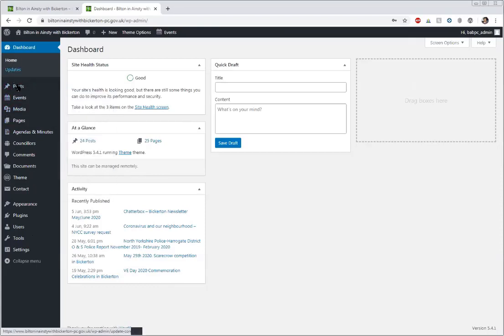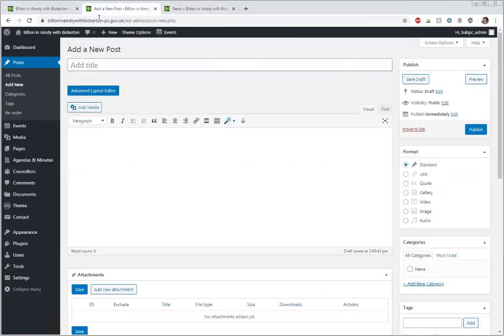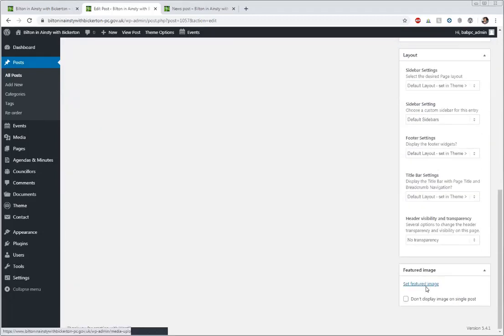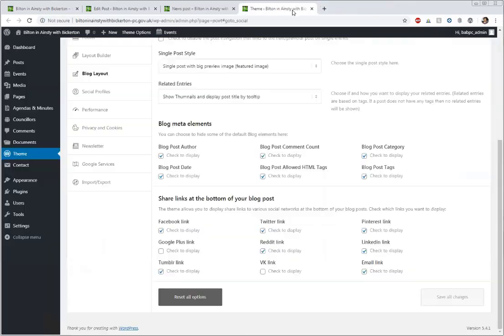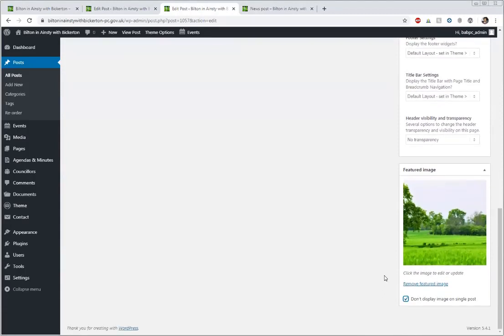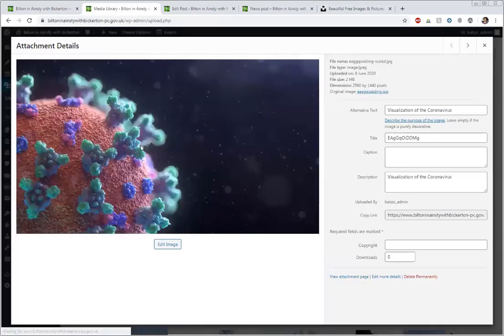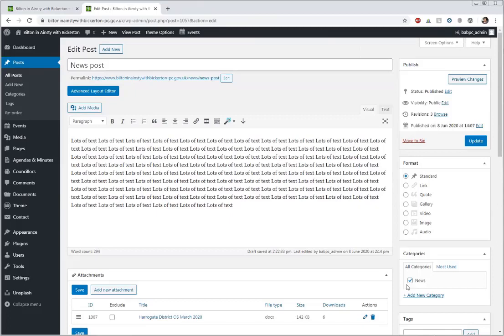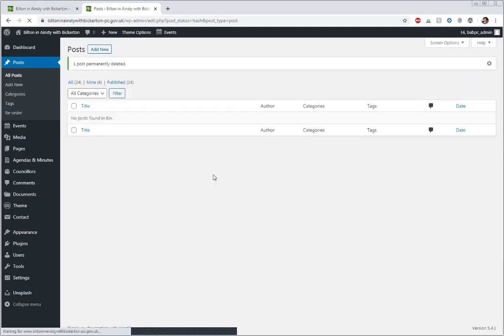PC OnlineTraining Session 1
Bilton in Ainsty with Bickerton Parish Council
Jumes Lungley & Councillor Steve Harrison
Online training session 1 - 8th June 2020

Logging In.
Dashboard Layout
Posts & Pages
Adding Documents – Attachments
Social Media Sharing Buttons
Adding a Feature Image to a Post
Using Unsplash for adding Free Images
Available options (fields) for Posts